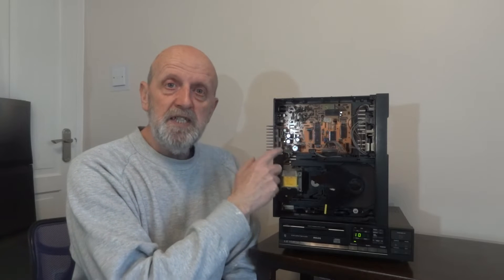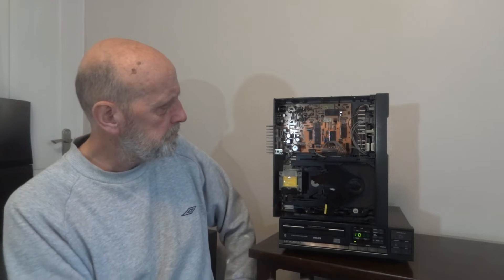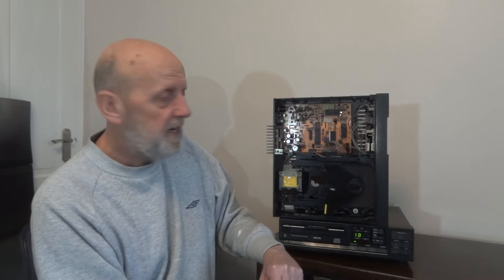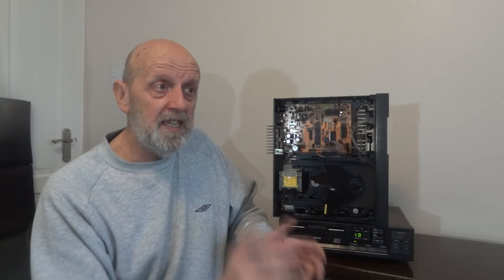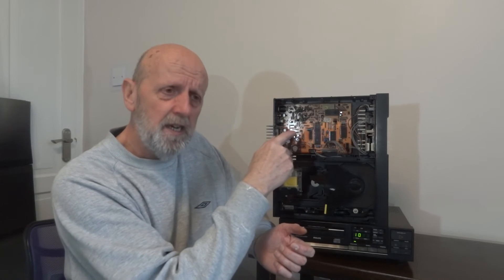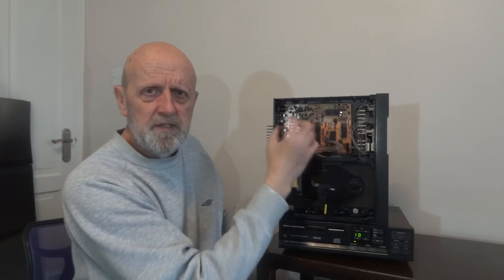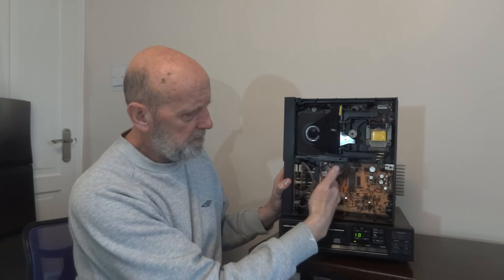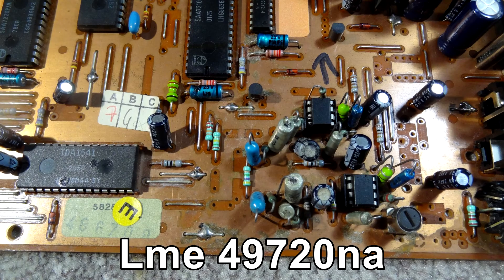Philips CD 160 op-Amp Replacement Mod. Operational Amplifiers Op Amps, CD 360 player.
Try a replecement op amp mod in a Philips cd160/360 player